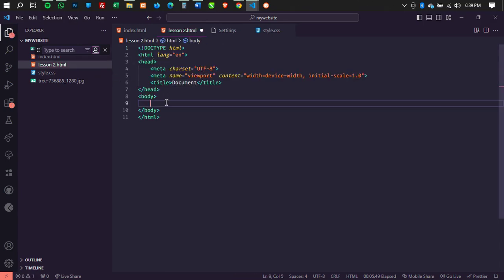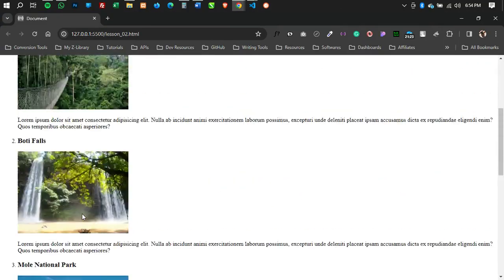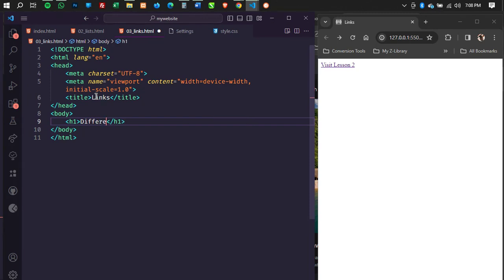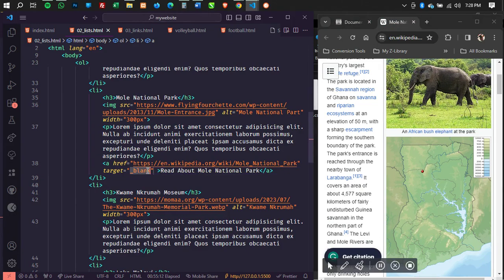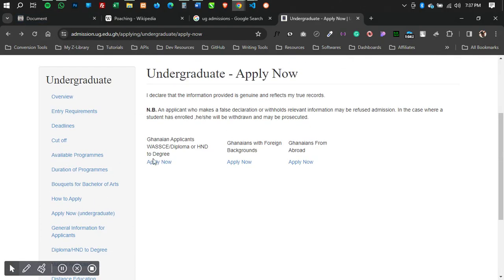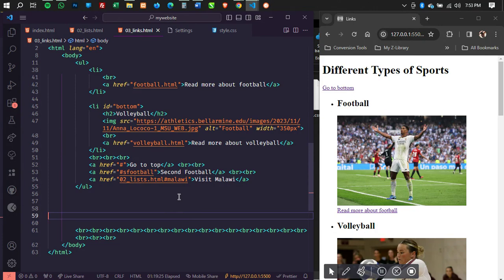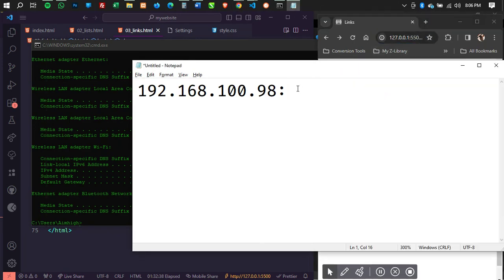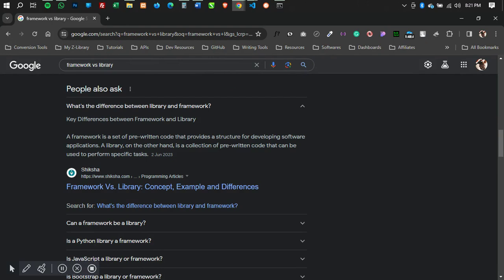HTML Lists and Links Day 3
On day 3, we look at HTML Lists and Anchor Links.